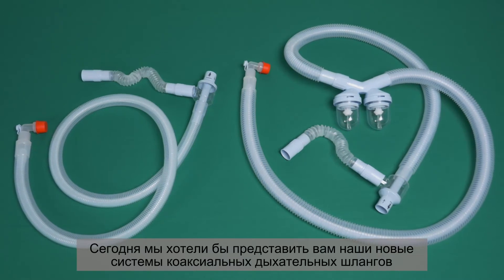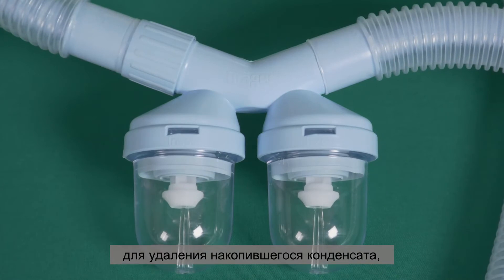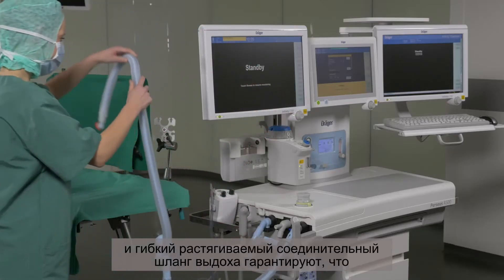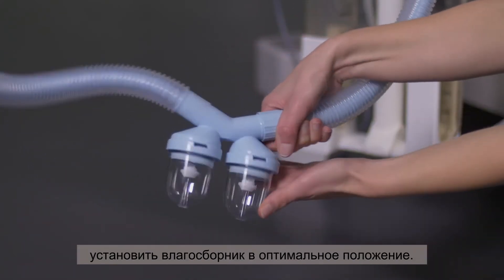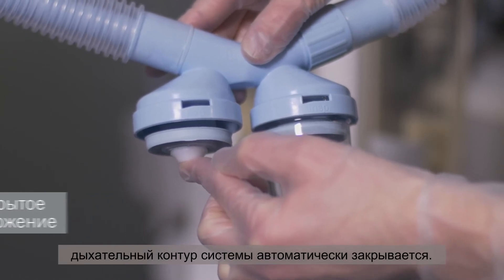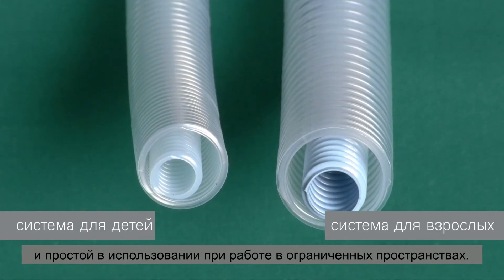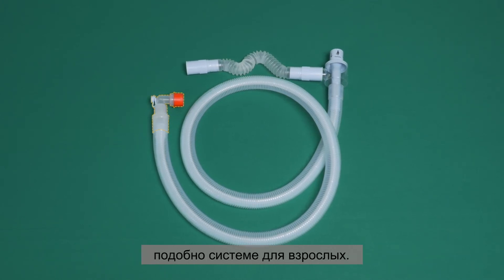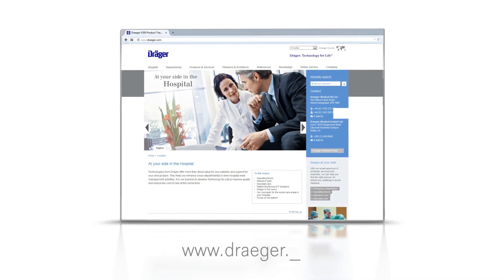Дыхательные контуры Dräger VentStar Coax Watertrap 210 и VentStar Coax (P) 150. Видеоинструкция.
Эти контуры предназначены для проведения искусственной вентиляции лёгких (ИВЛ) и анестезии взрослым и педиатрическим пациентам. Коаксиальная конструкция, компактность, высокая гибкость, качественные материалы, отсутствие латекса, уникальная система влагосборников - вот основные преимущества этих продуктов Dräger.

Содержание:
00:00-00:21 – Введение
00:22-00:37 – Знакомство с VentStar coax watertrap 210
00:38-01:10 – Характеристики
01:11-02:40 – Установка
02:41-02:59 – Знакомство с VentStar coax (P) 150
03:00-03:09 – Характеристики
03:10-03:42 – Установка
03:42-04:33 – Преимущества обоих контуров